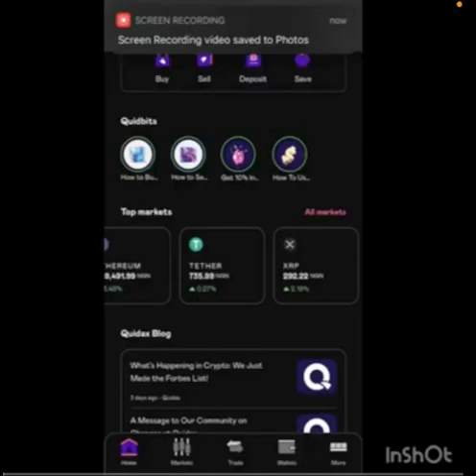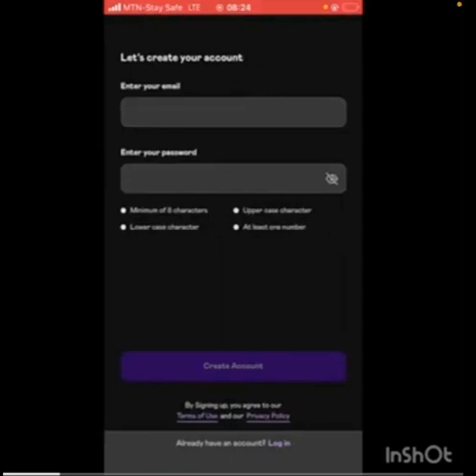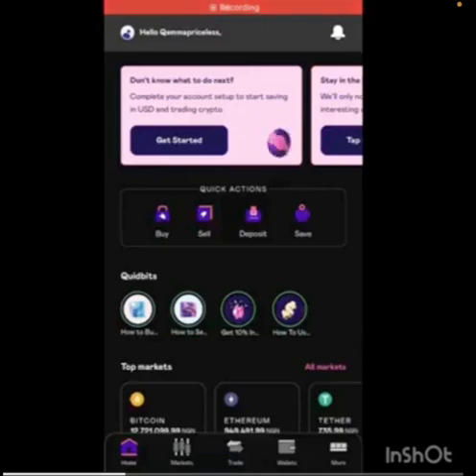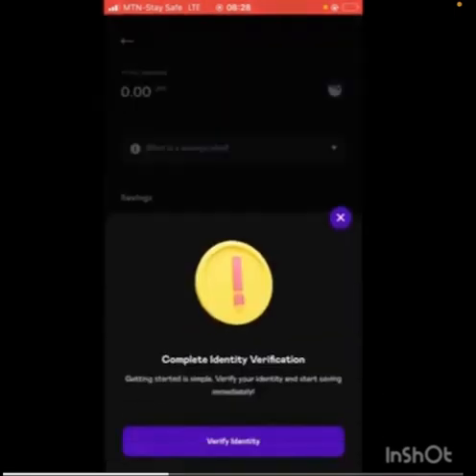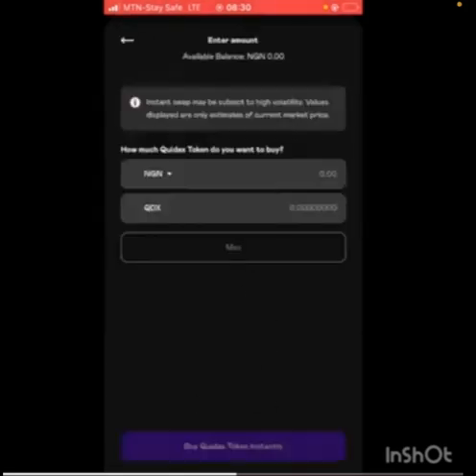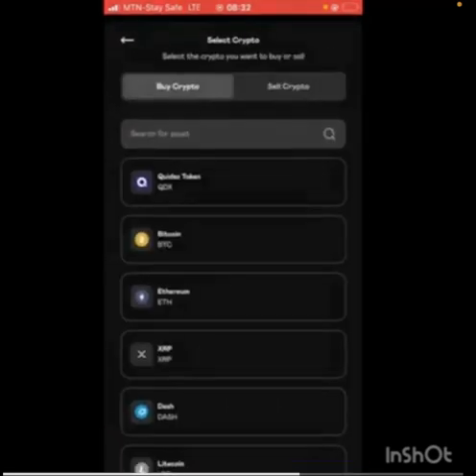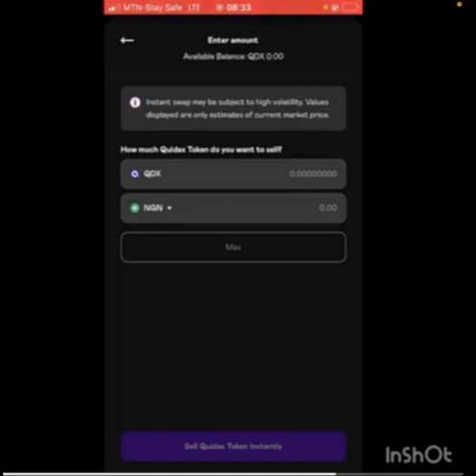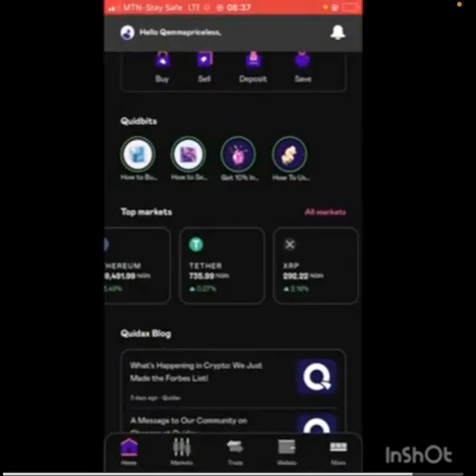🔥🔥how I make $1000 in 2days using Quidax arbitrage that no one is talking about in 2023🔥🔥